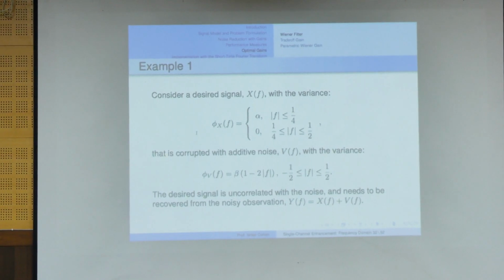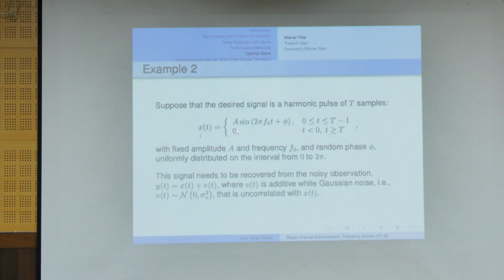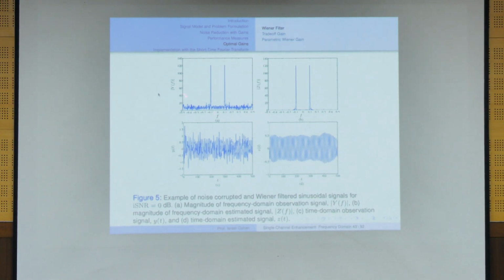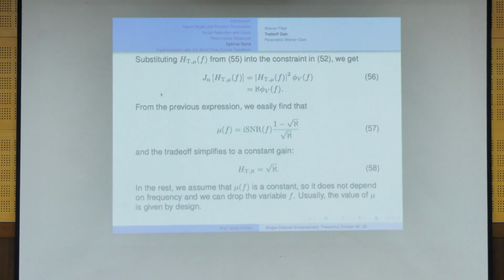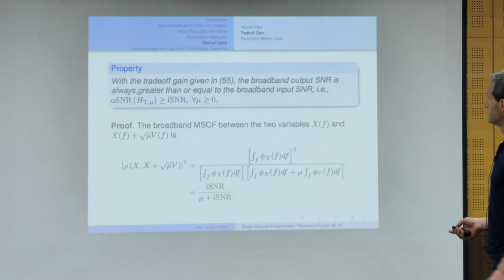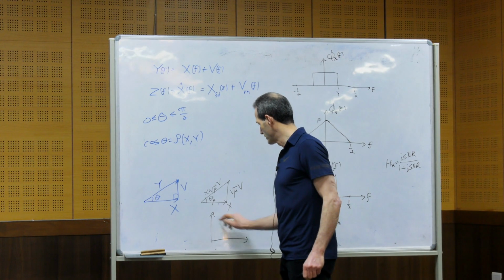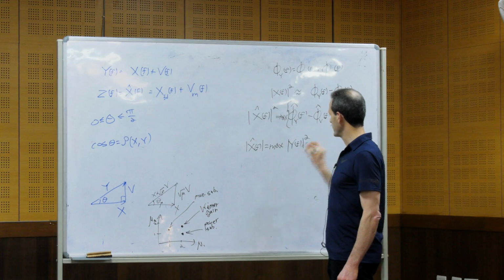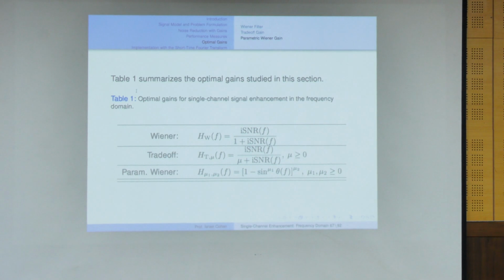L 11 Single Channel Signal Enhancement Frequency Domain